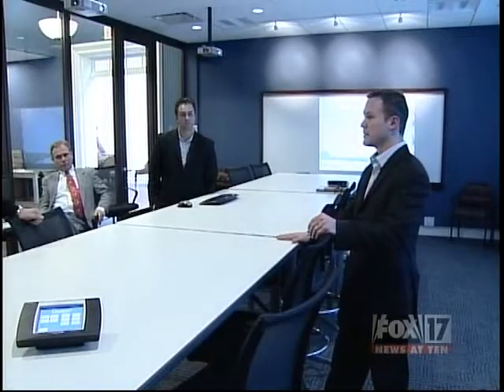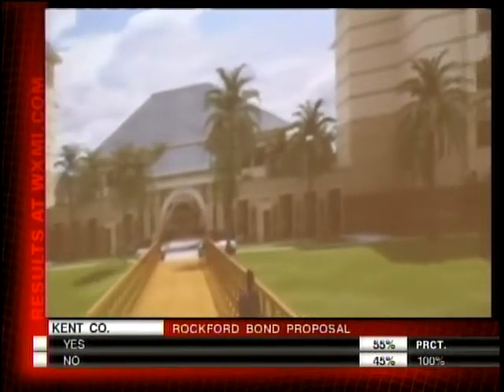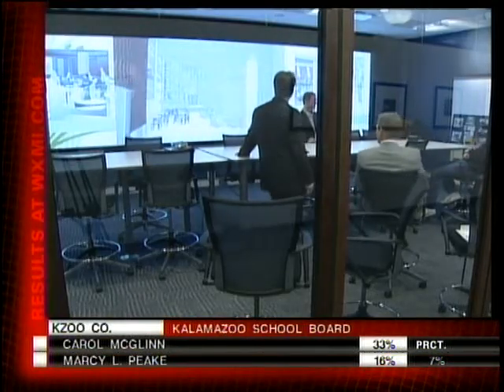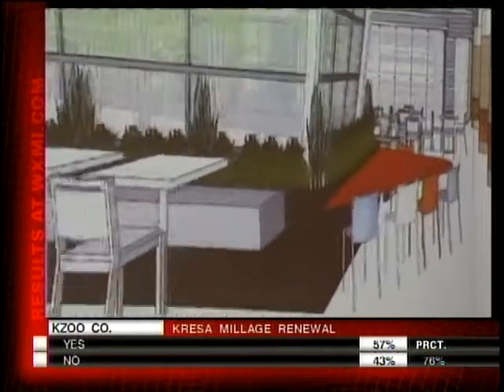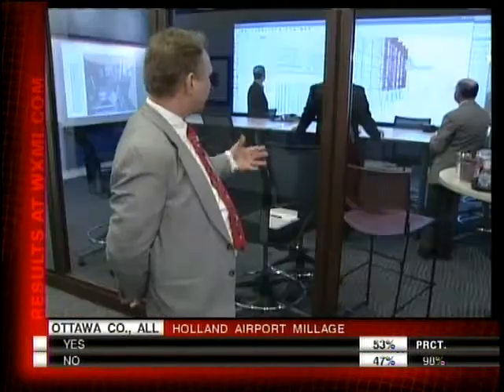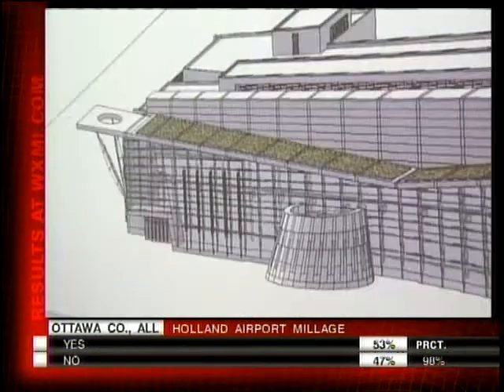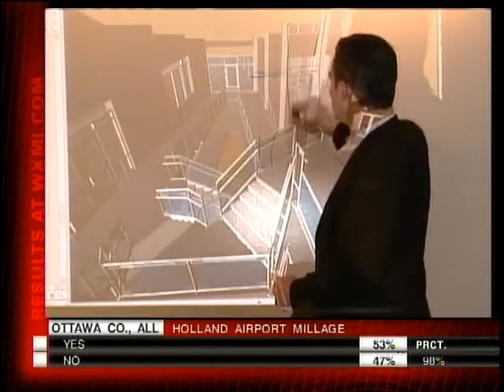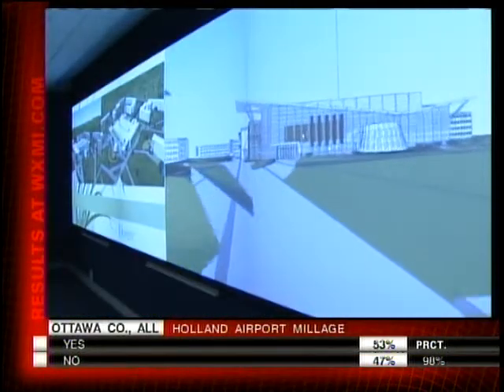Fox Tech Trends: May 6, 2008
Short news clip about Central Interconnect and Design+